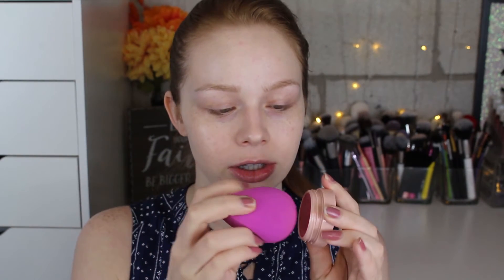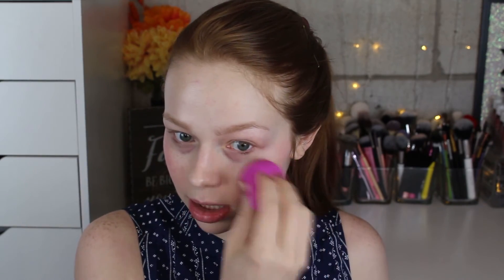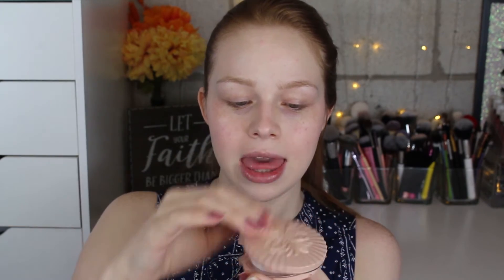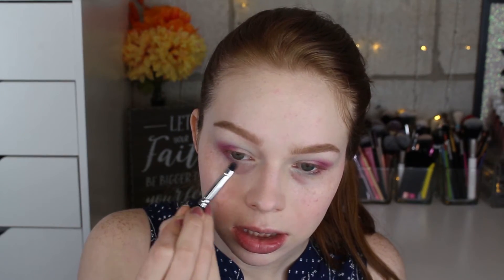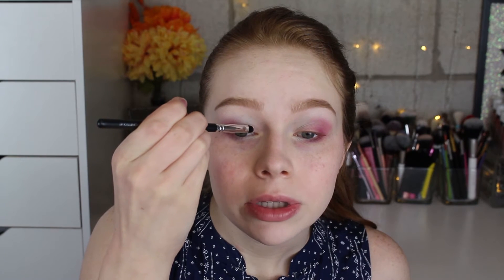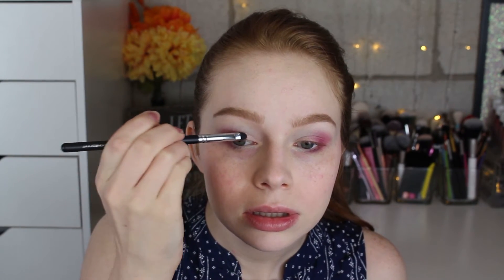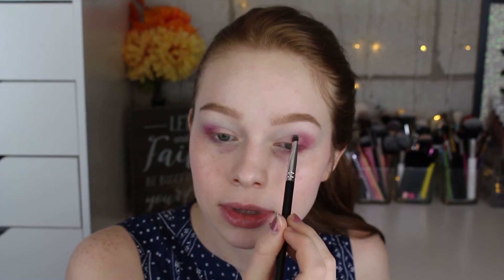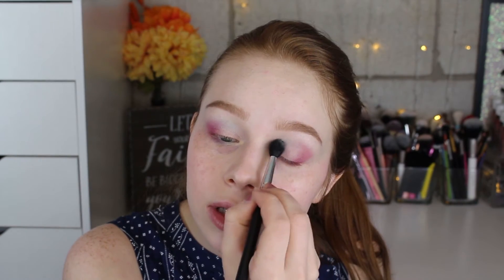Full Face of Paul & Joe Beaute | CAT HIGHLIGHTER!?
Paul and Joe Beaute** I received these products complimentary from PAUL & JOE Beaute.

Pearl Primer
Moisturizing Foundation Primer 01
Gel Blush in 04 and 02
Setting Powder Cameo 01
Eye Color CS119
Stick Highlighter 001
CS113 Lipstick
N308 Lipstick
N214 Lipstick
N306 Lipstick

I'm twenty-two.

Upload schedule?

Mail?